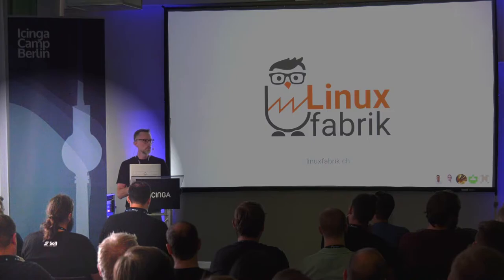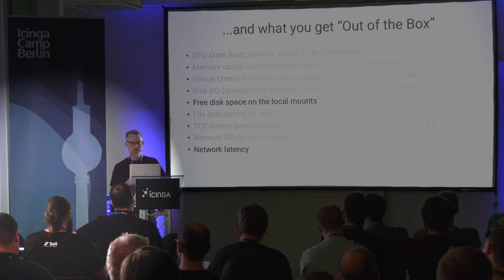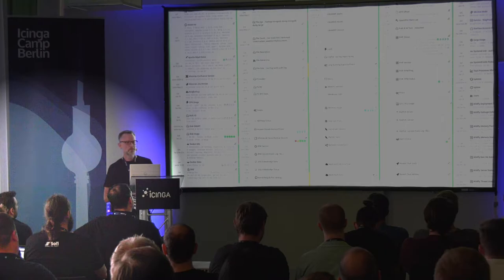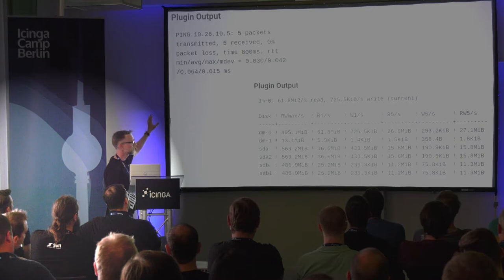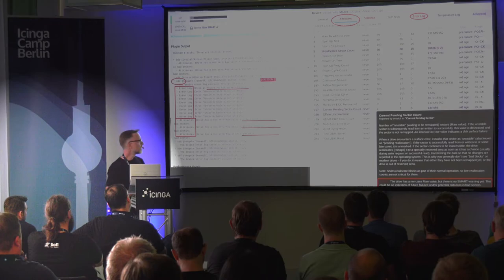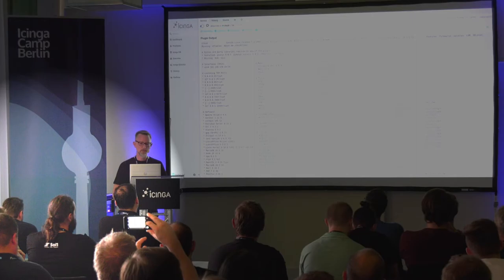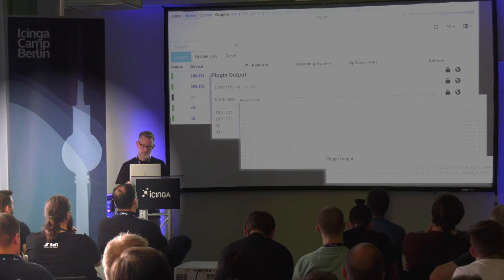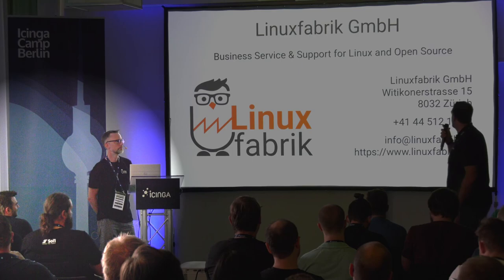Icinga Camp Berlin 2022: The Linuxfabrik Monitoring Plugin Collection by Markus Frei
We talk about the Linuxfabrik Monitoring Plugins, why we invented them and compare them to the Nagios Monitoring Plugins. We show how to configure them in Icinga Director and give some insights under the hood.